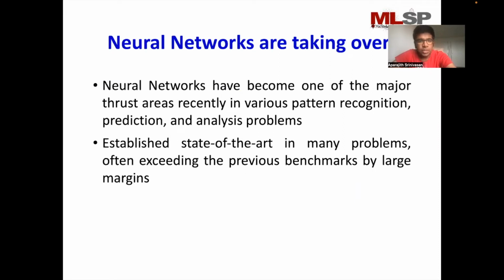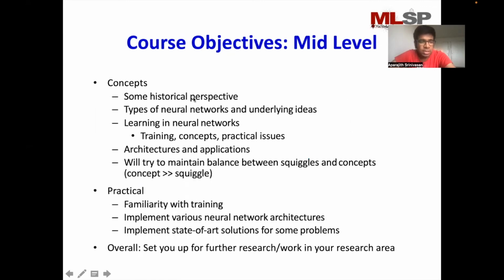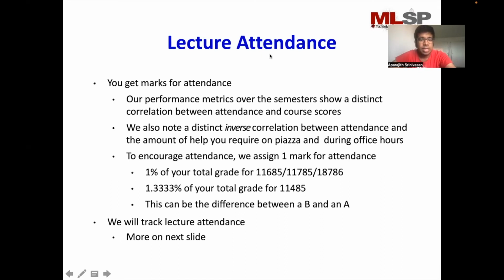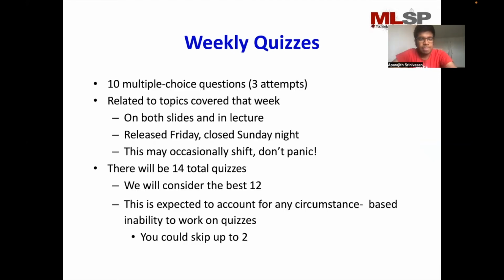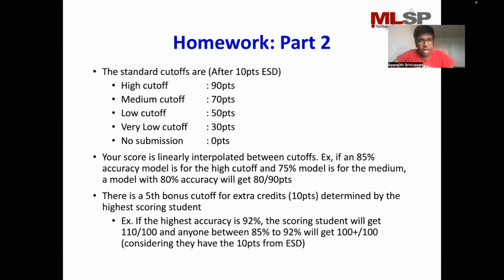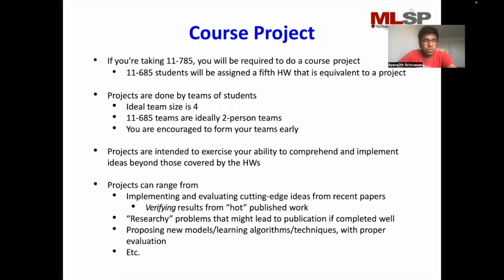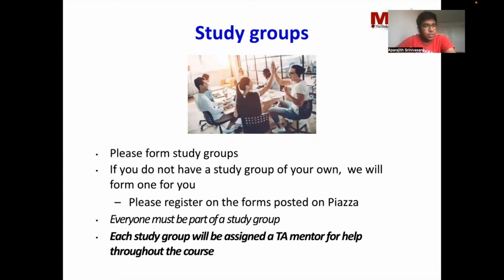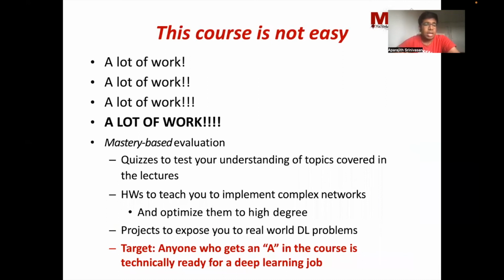11-785 Fall 2022 Lecture 0A: Logistics